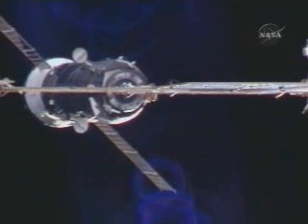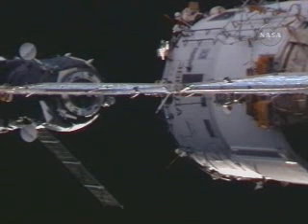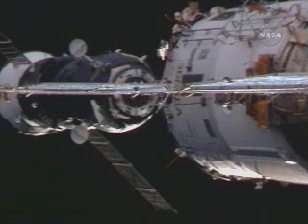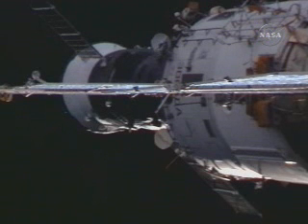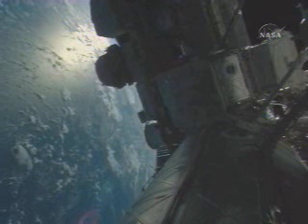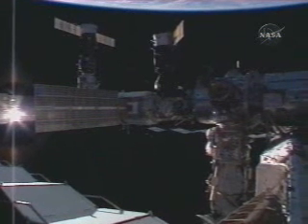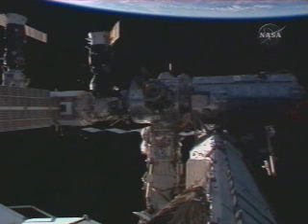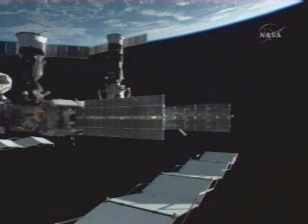Progress 25 Docking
ISS Progress 25 Docking Coverage
credit:nasa tv
Progress 25, loaded with more than 2.5 tons of fuel, air, water and other supplies and equipment, launched Friday from the Baikonur Cosmodrome in Kazakhstan.